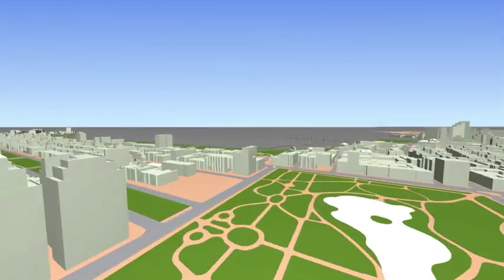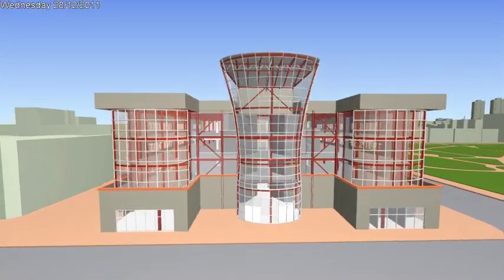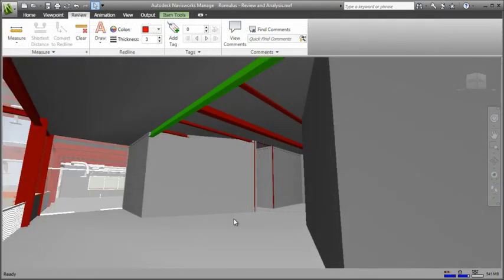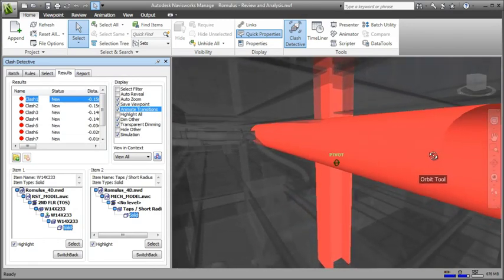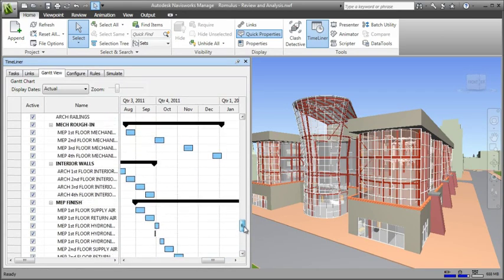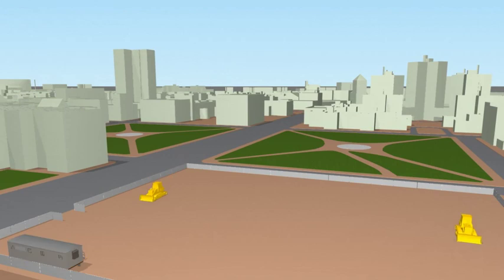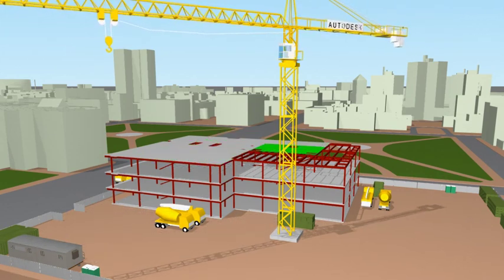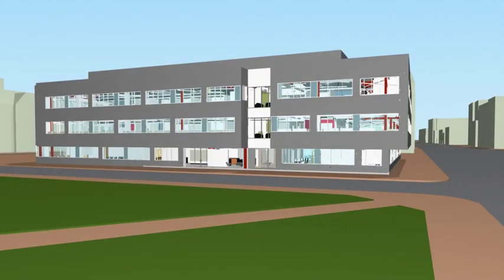Autodesk Navisworks 2014 Overview